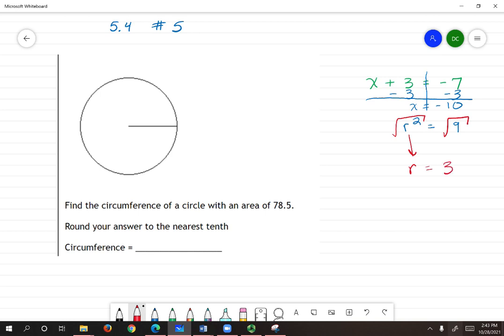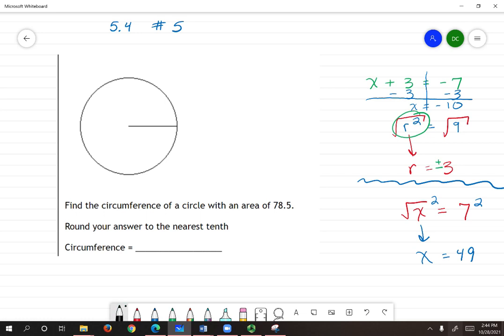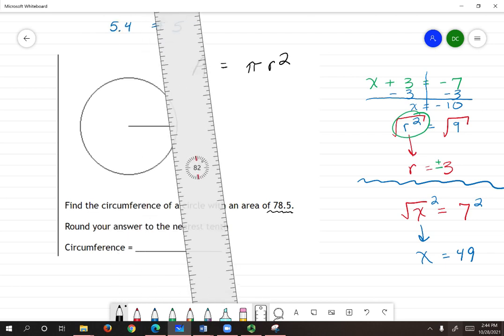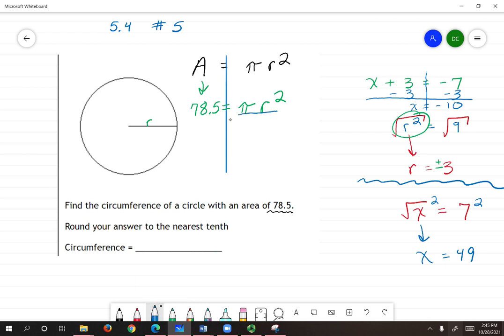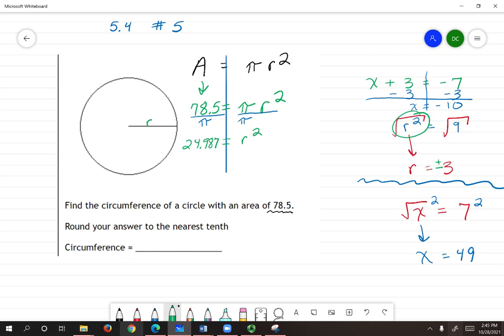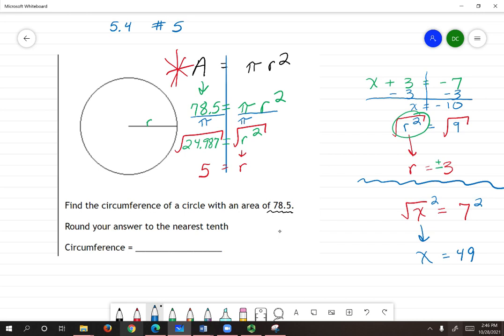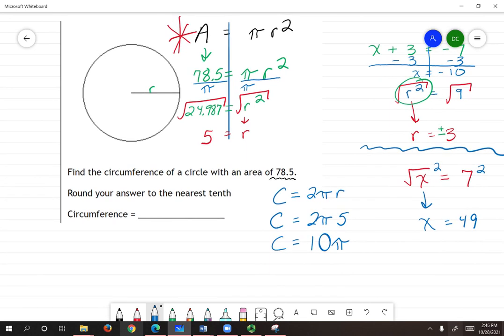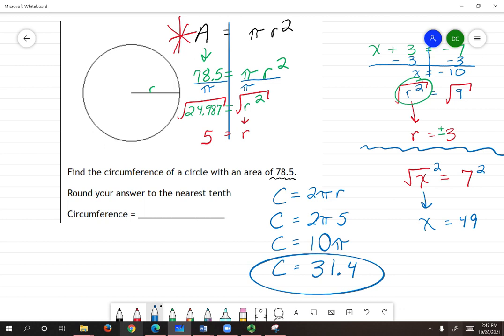5 4 number 5 WAMAP Math 86